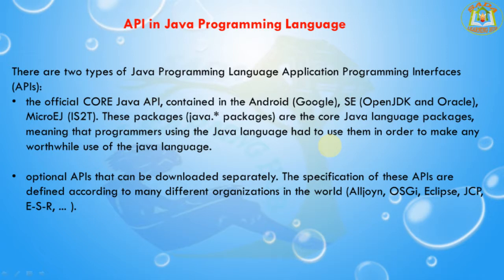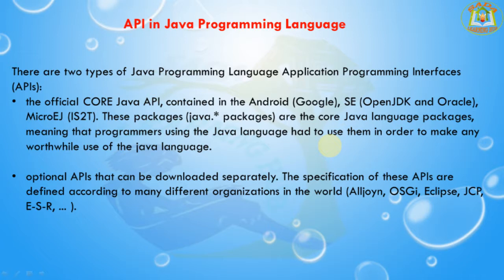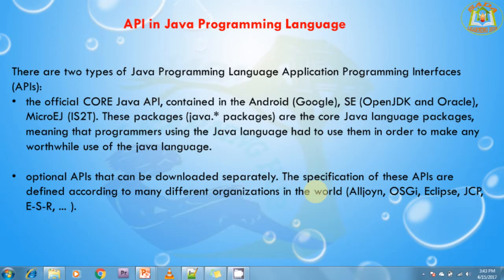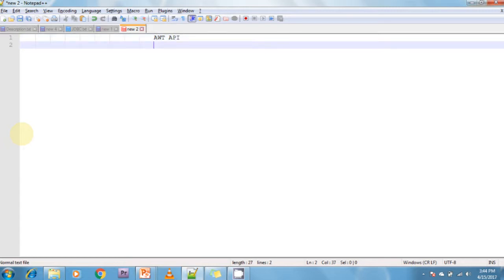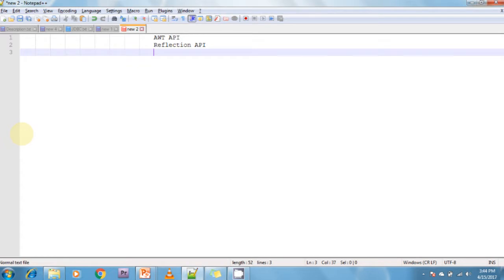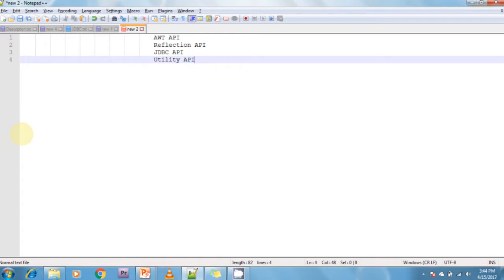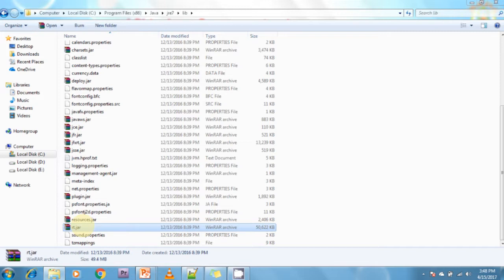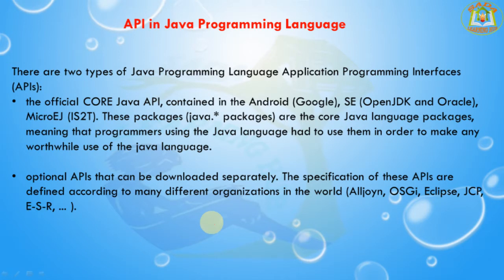Lesson - 02 : J2EE Basics - API in Java Programming Language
There are two types of Java Programming Language Application Programming Interfaces (APIs):
1. The official CORE Java API, contained in the Android (Google), SE (OpenJDK and Oracle), MicroEJ (IS2T). These packages (java.* packages) are the core Java language packages, meaning that programmers using the Java language had to use them in order to make any worthwhile use of the java language.

2. Optional APIs that can be downloaded separately. The specification of these APIs are defined according to many different organizations in the world (Alljoyn, OSGi, Eclipse, JCP, E-S-R, ... ).